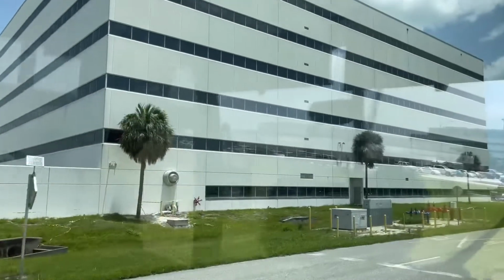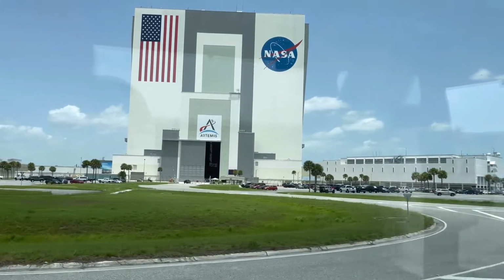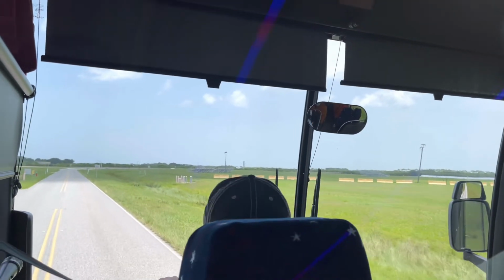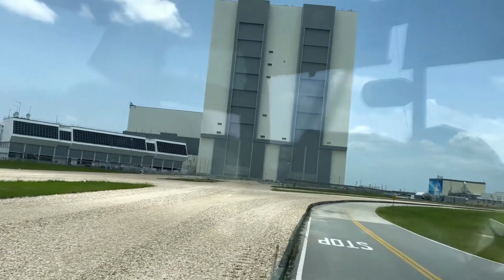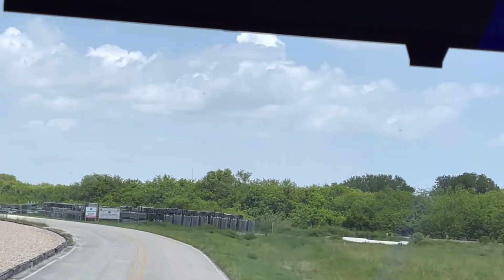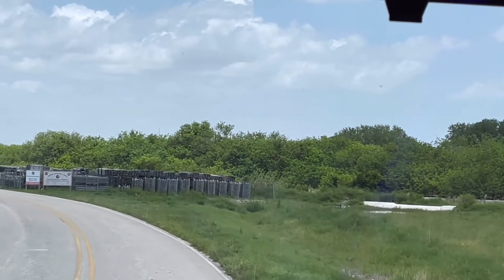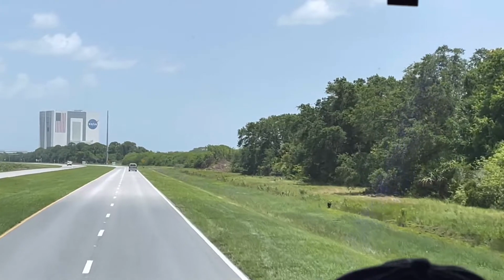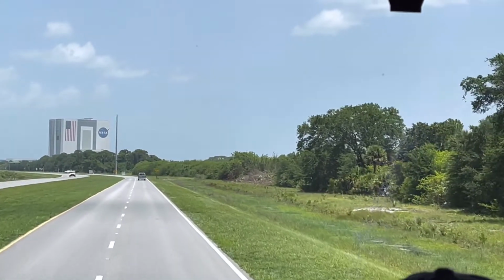Visit Kennedy Space Center FL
សូមអរគុណទុកជាមុន🙏